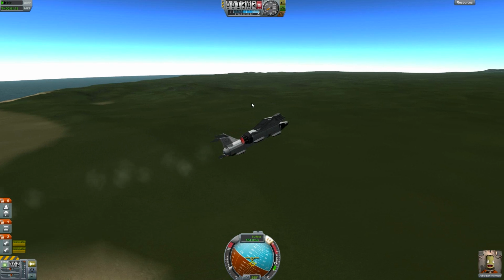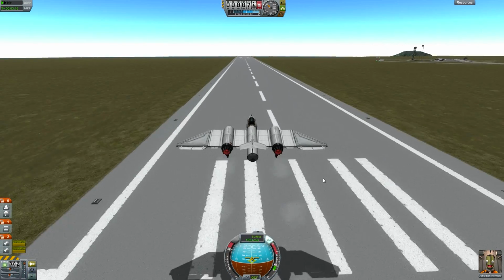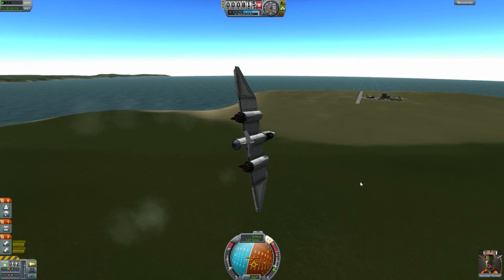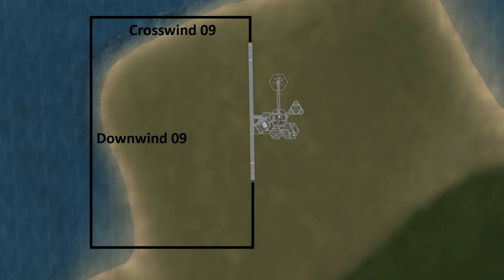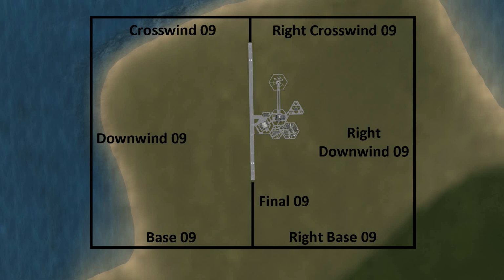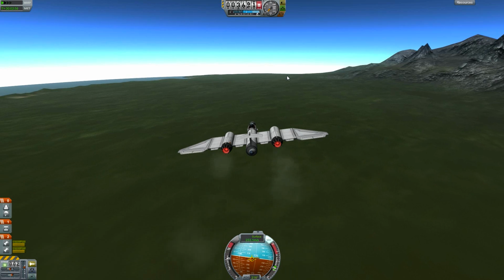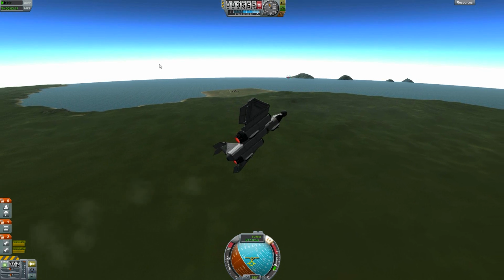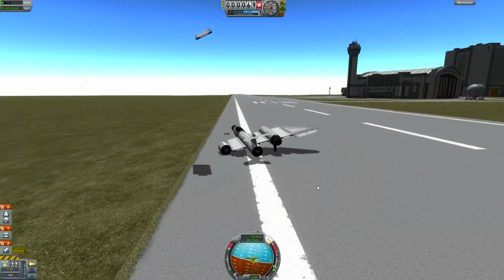Kerbal Space Program on wings - #006 - The airfield traffic pattern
The first part of this episode covers a real worl aviation procedure: the airfield traffic pattern. The second part is a simulation of the Dream Chaser's first landing approach - the real video from Sierra Nevada Corporation can be found